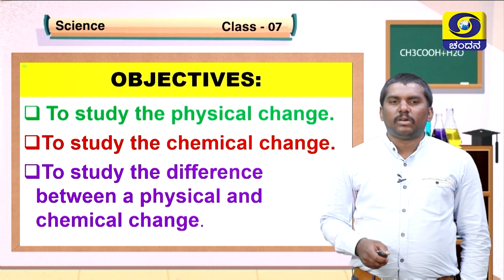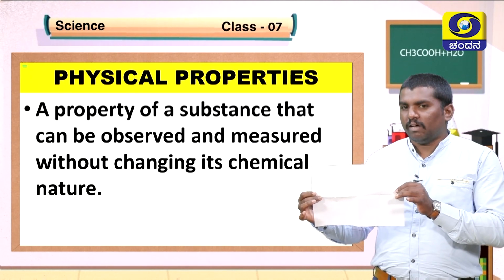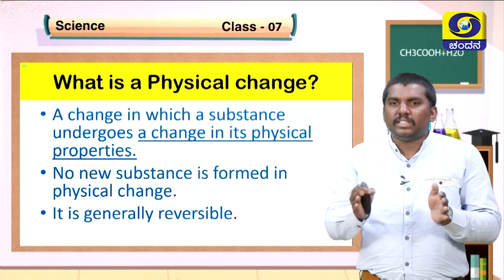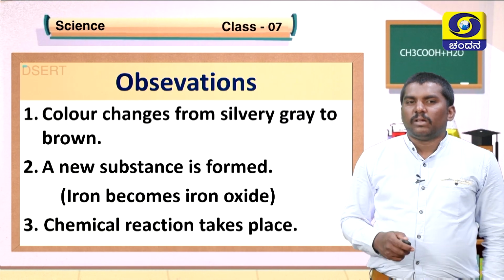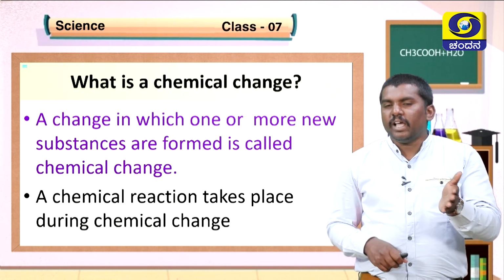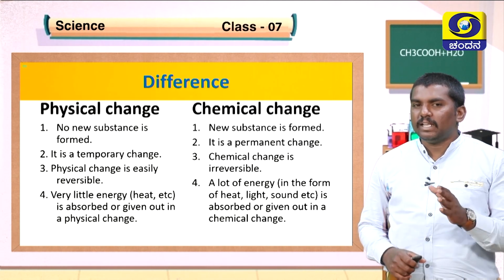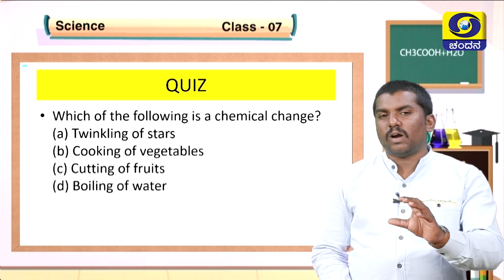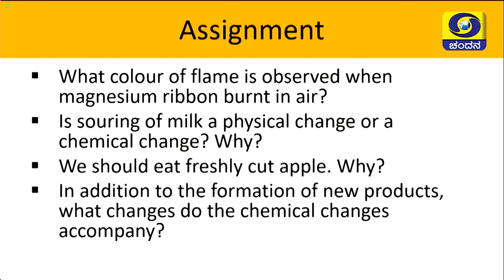Samveda 2021-22 | Day-67 | 7th Class | Science | English Medium | 02:30PM | 09-09-2021 | DD Chandana